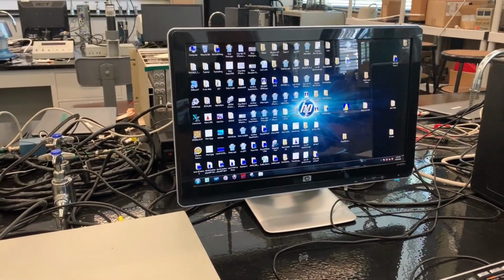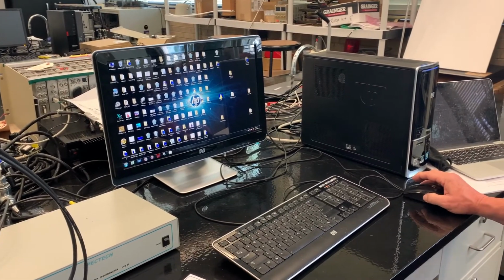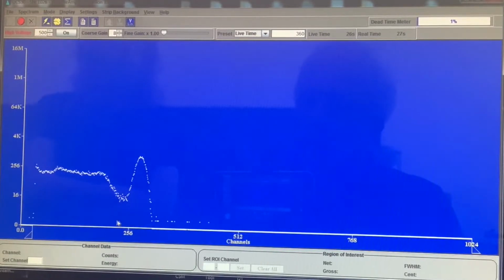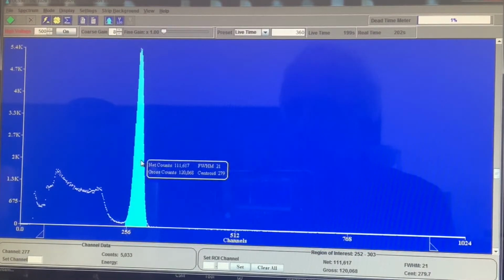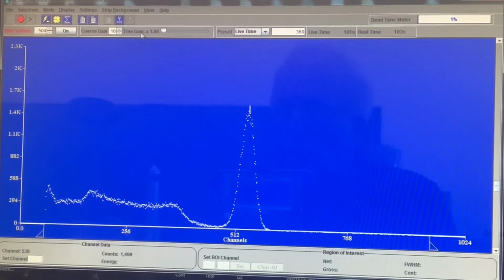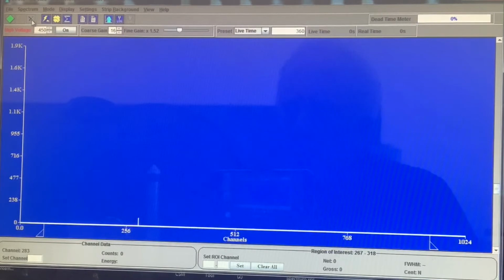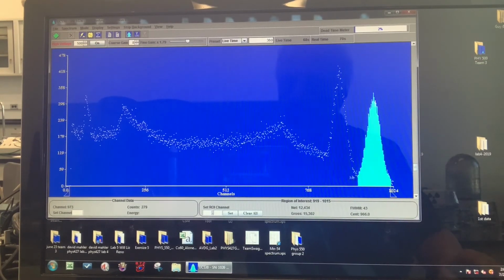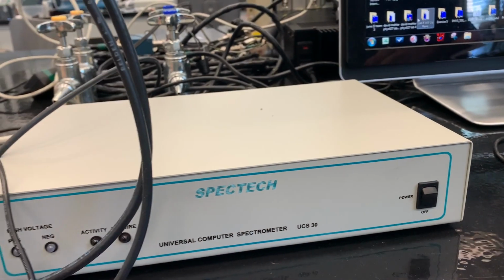PHYS 427 Lab 3 Tutorial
In this video, Dr. John Zasadzinski explains both the procedure and the data analysis for PHYS 427 Lab 3: Intro to Gamma Ray Spectroscopy.